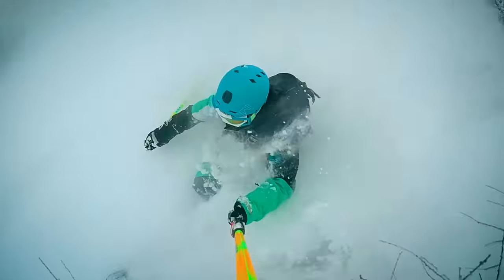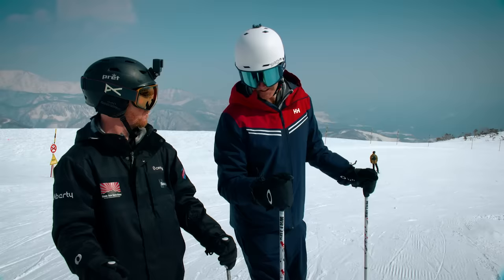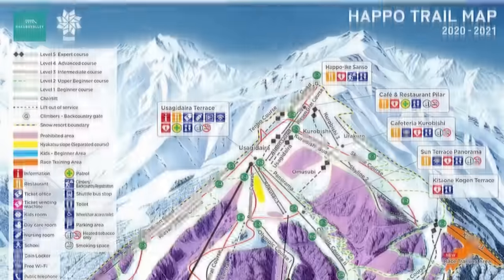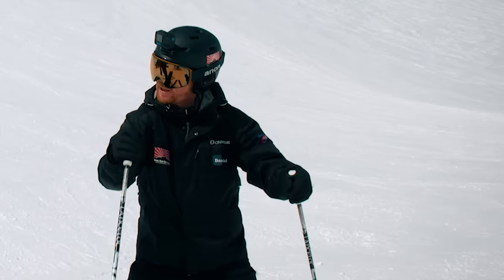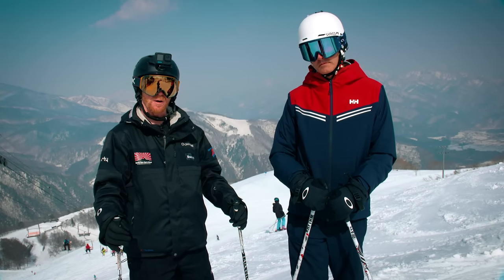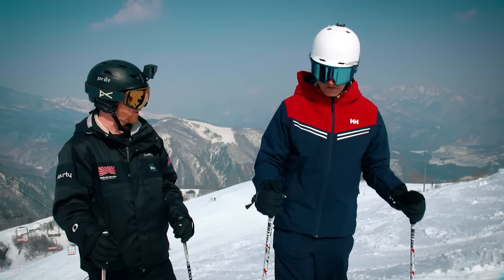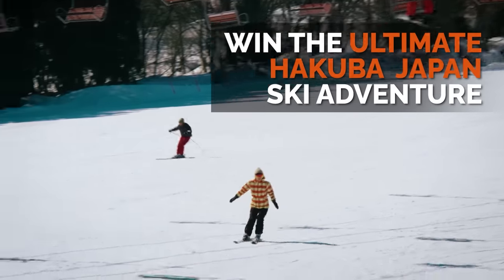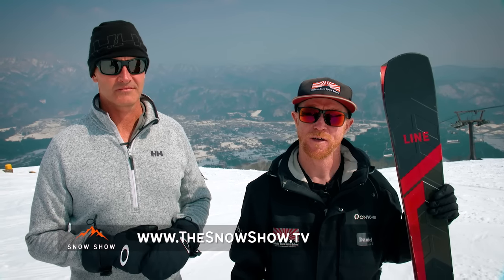Happo-One Ski Resort in Hakuba Japan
Welcome to the Snow Show at Happo One Ski Resort in Hakuba, Japan - the ultimate destination for winter sports enthusiasts! 🏂⛷❄️

🏞️ Discover the Best of Hakuba Valley: Join us as we explore the largest and most popular resort in the stunning Hakuba Valley. Not only is Happo One renowned for its breath taking beauty, but it also has a rich history, having hosted the 1998 Winter Olympics! 🏅

🌟 World-Class Terrain for Adventurers: With an impressive 1,700 meters of vertical drop and a steep pitch, Happo One is a paradise for intermediate and advanced skiers and snowboarders alike. Get ready to conquer the slopes and experience the thrill of a lifetime! 🗻❤️

🏆 Home of the Free Ride World Tour: For the daring and the fearless, Happo One is more than just a resort; it's a stage for the Free Ride World Tour, attracting some of the world's most skilled athletes. Don't miss the chance to witness gravity-defying feats in this extreme competition! 🏂🌍

🎥 Join Us for an Adventure: Whether you're a seasoned pro or just starting your winter sports journey, our Snow Show will give you an inside look at everything Happo One has to offer. From picturesque mountain views to thrilling downhill runs, we've got it all on tape! 📸

🤝 Stay Connected: Like, subscribe, and hit the notification bell to stay up-to-date with our Snow Show adventures and explore the world of snow sports by subscribing Don't forget to share this video with your fellow winter enthusiasts!

Join us on this unforgettable journey through the snow-covered wonderland of Happo One Ski Resort. Let the Snow Show be your guide to an epic winter escape! 🌨️❤️

for more information and to watch all episodes.